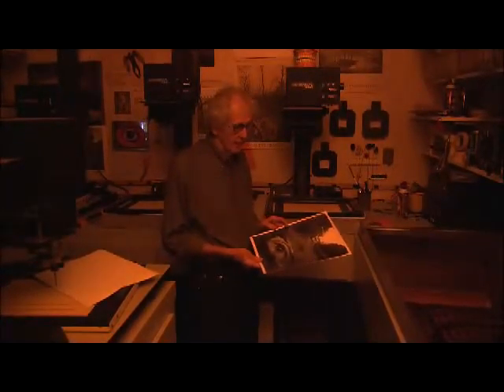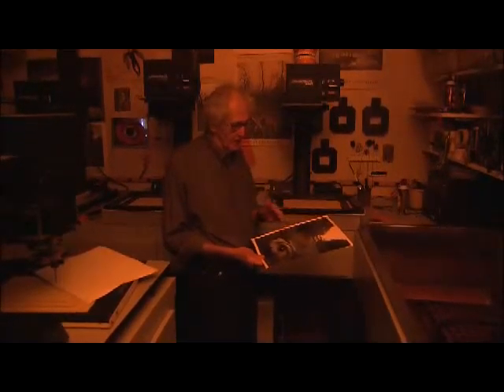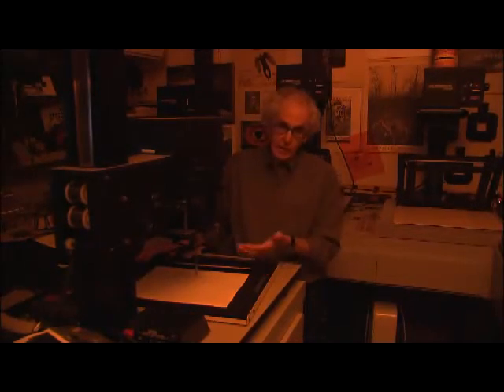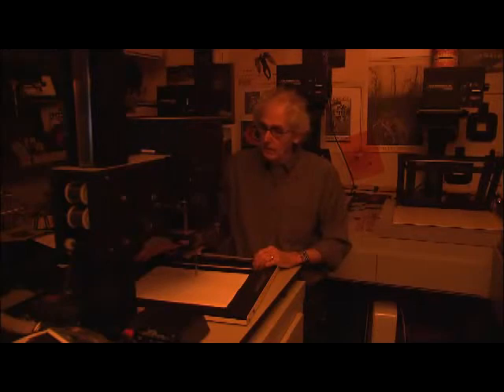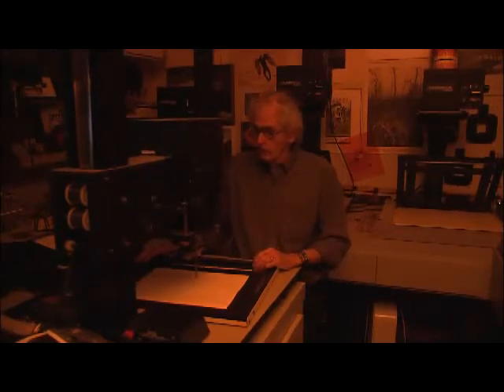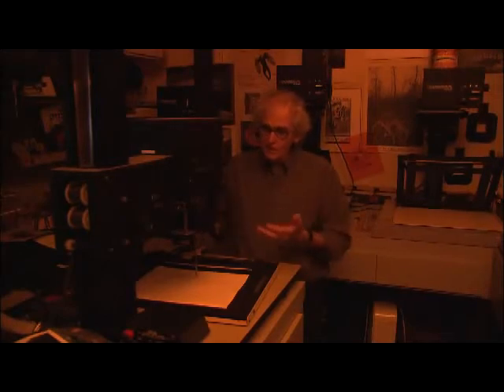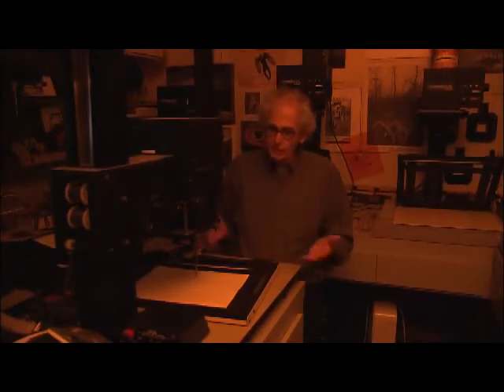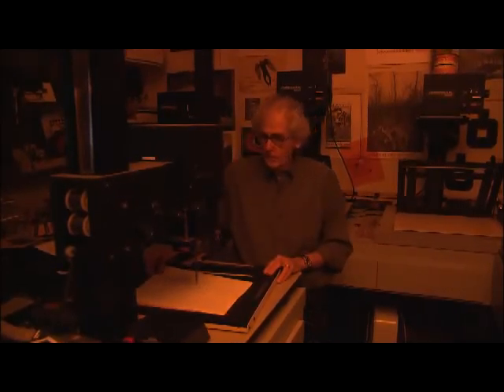Jerry Uelsmann Visual Poetry